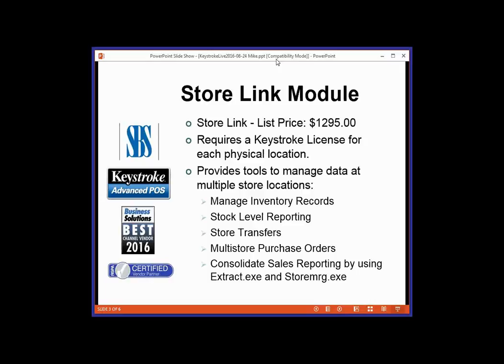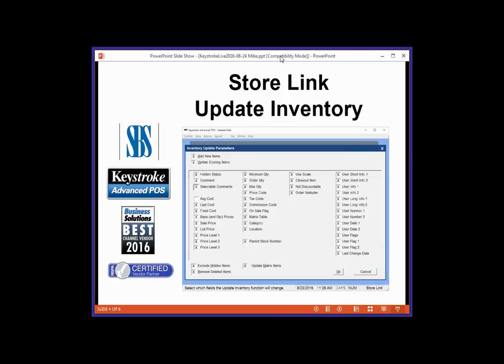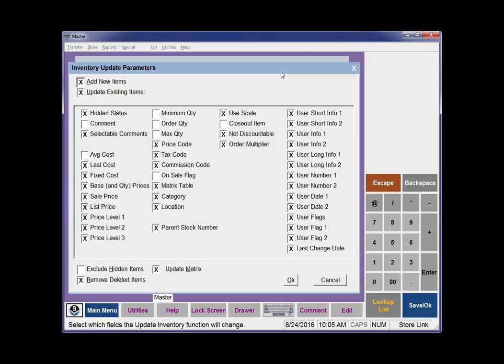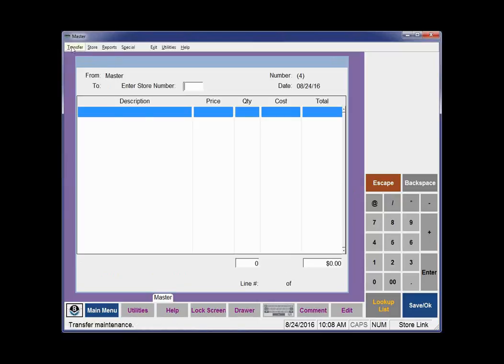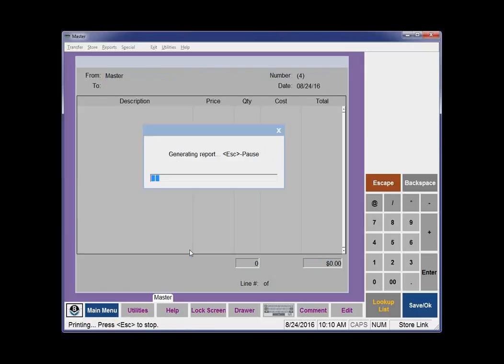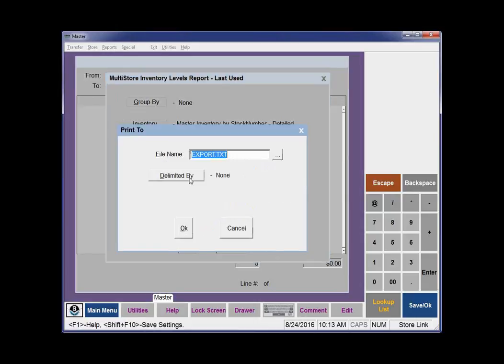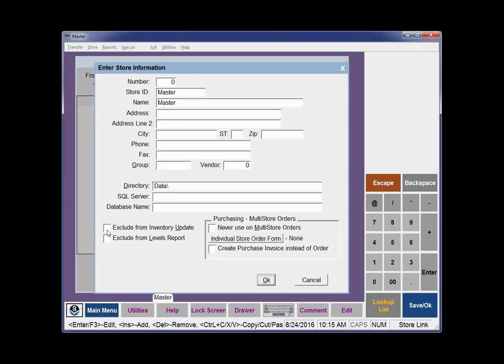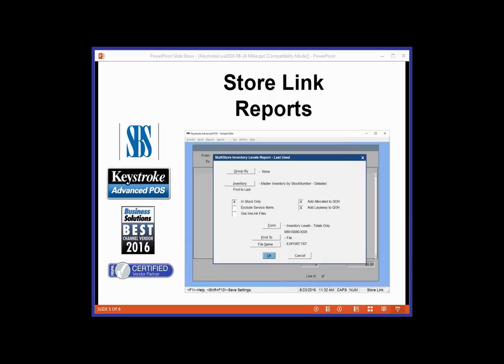Keystroke Live! 08/24/16 - Store Link Module